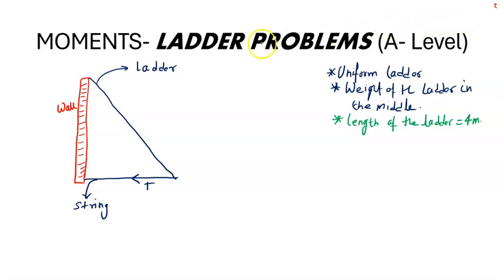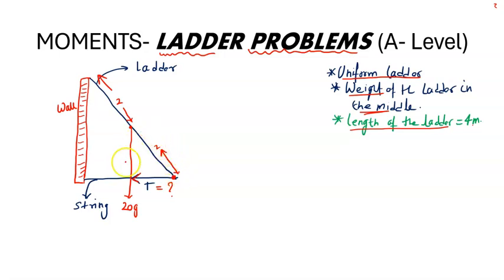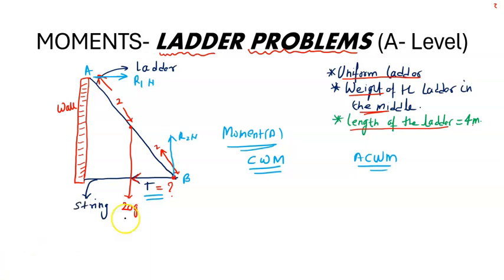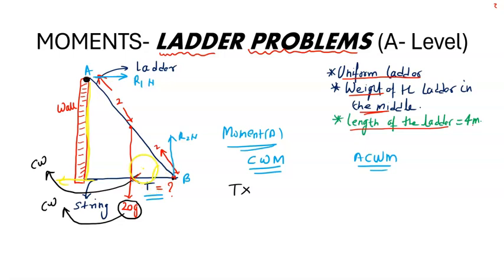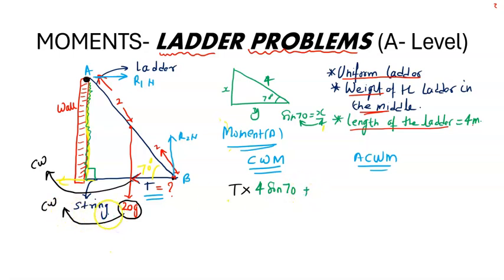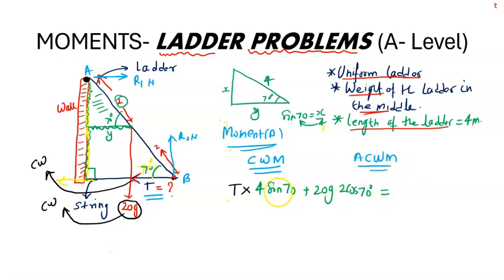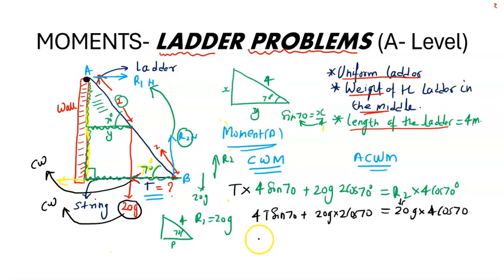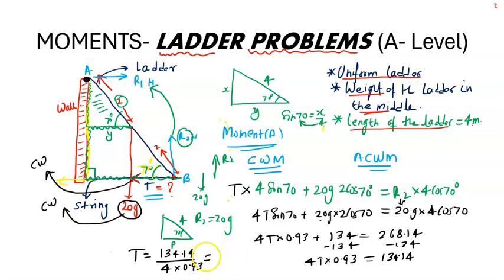Ladder Problems ( Moments) A - level maths